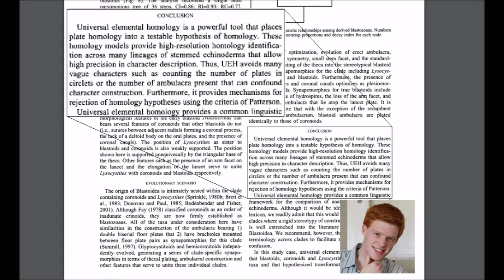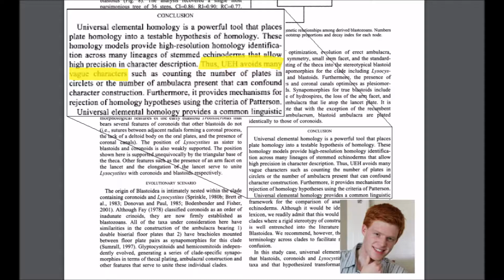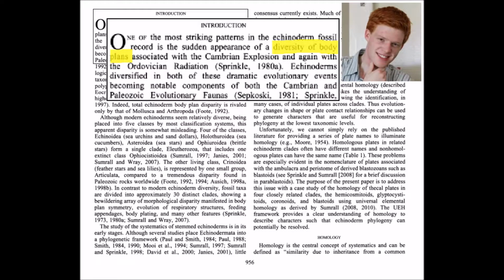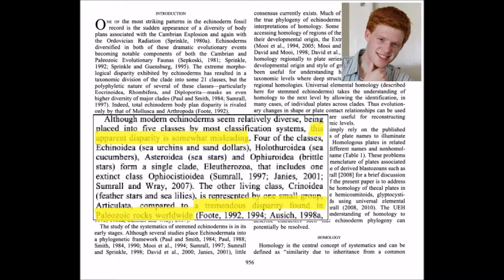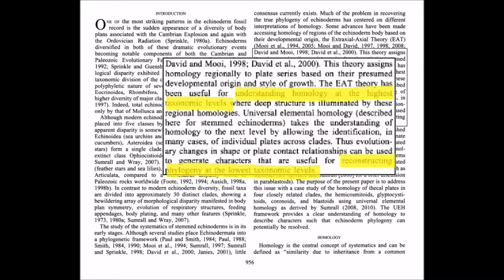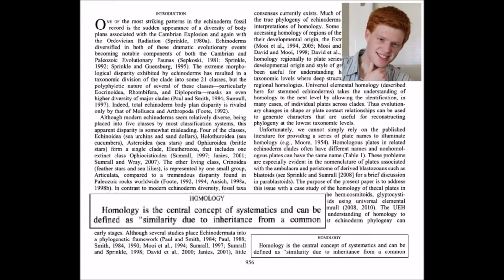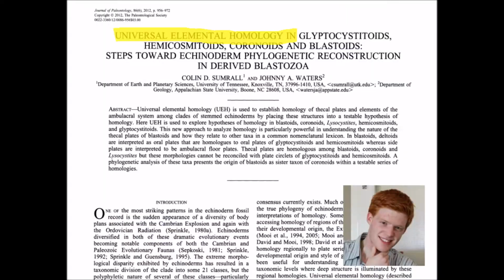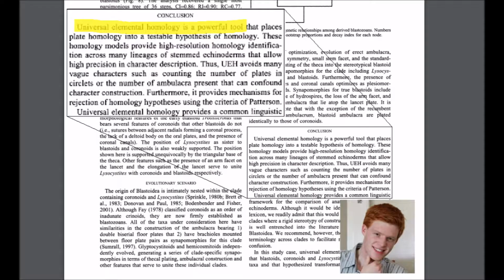How To Read a Palaeontology Journal Article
Researching academic articles can be tough, because they are just so hard to read! This applies doubly to palaeontology journals, or any other earth science academic journal I know. This video is to show you where to start and hopefully make your research a little easier.

Here is the citation for the article I use in this video: SUMRALL, C., & WATERS, J. (2012). UNIVERSAL ELEMENTAL HOMOLOGY IN GLYPTOCYSTITOIDS, HEMICOSMITOIDS, CORONOIDS AND BLASTOIDS: STEPS TOWARD ECHINODERM PHYLOGENETIC RECONSTRUCTION IN DERIVED BLASTOZOA. Journal of Paleontology, 86(6), 956-972.